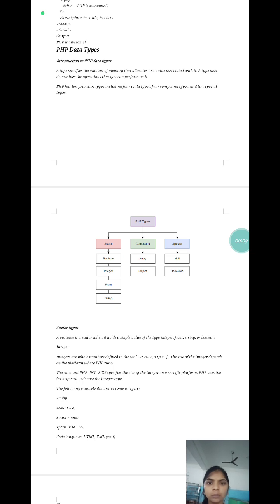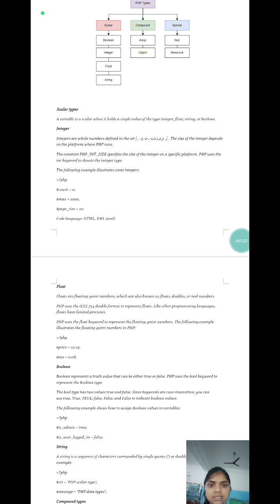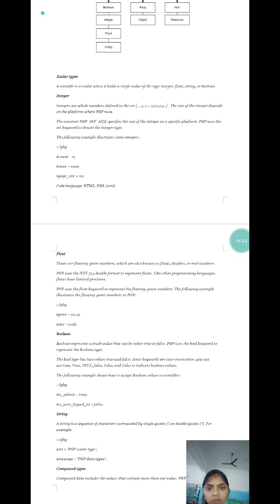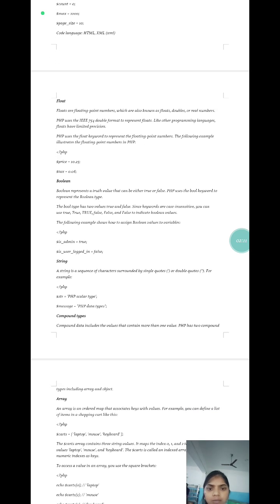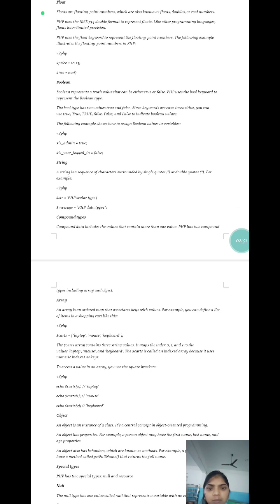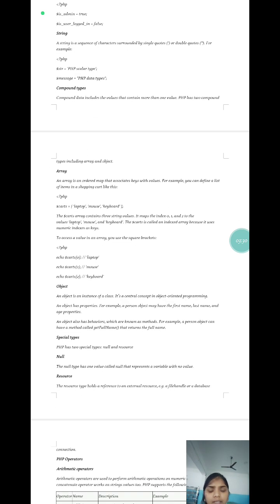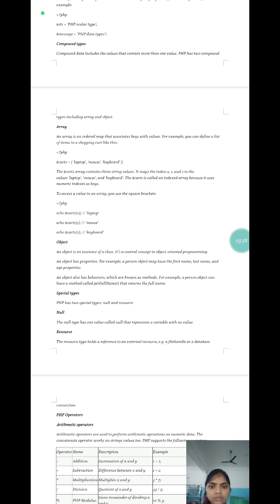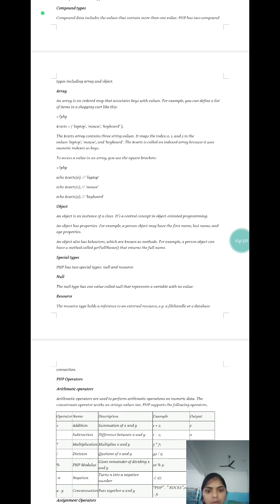se tech talk(1)